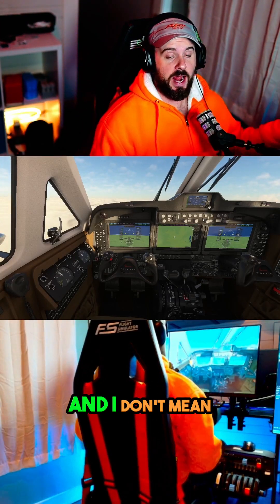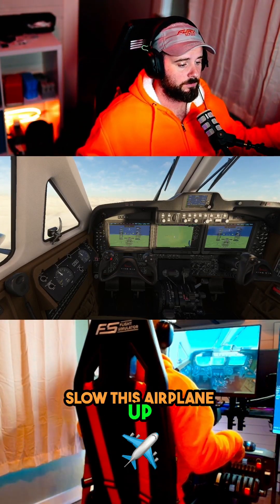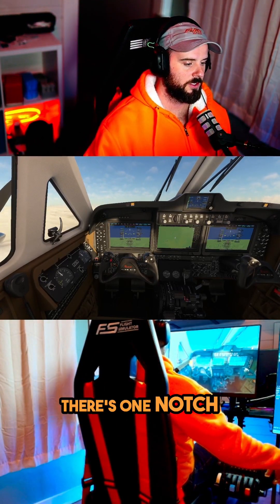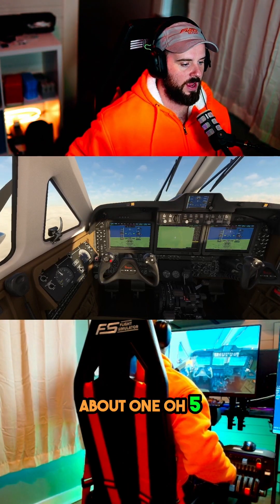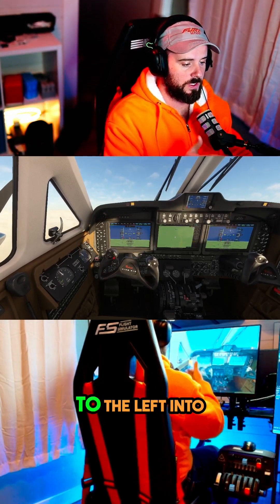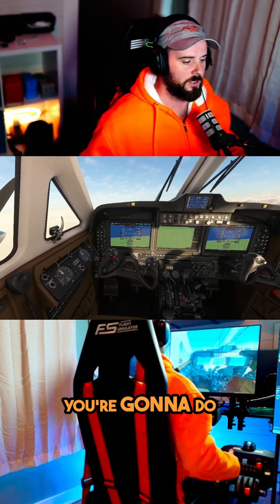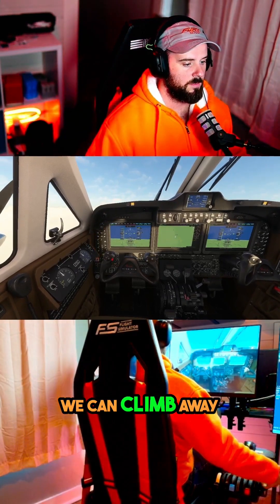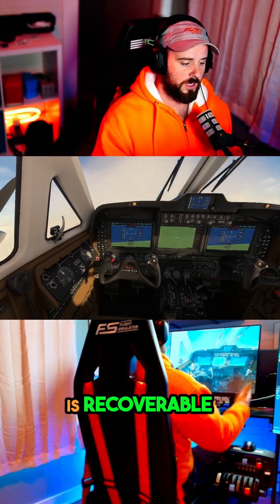Mastering VMC in Multi-Engine Aircraft: Recovery Tips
We're diving into VMC—minimum controllable speed—during single-engine operations in a King Air 350. Learn critical recovery techniques to maintain control and safely navigate challenging situations. Stay calm, follow your training, and conquer VMC! VMC AviationTraining FlightSafety PilotTips MultiEngineAircraft KingAir350 AviationRecovery AircraftControl PilotSkills FlyingTechniques nextlevelracing @nextlevelracing